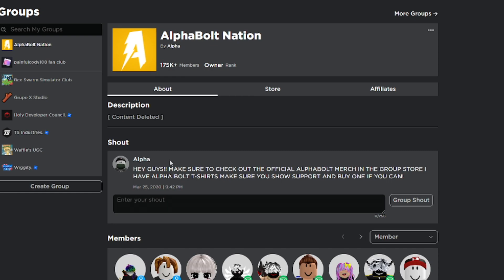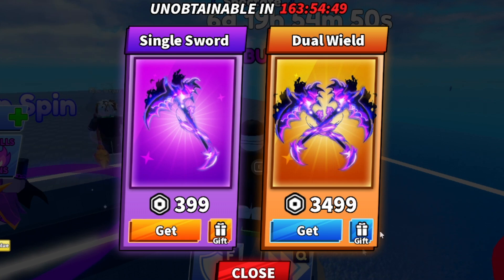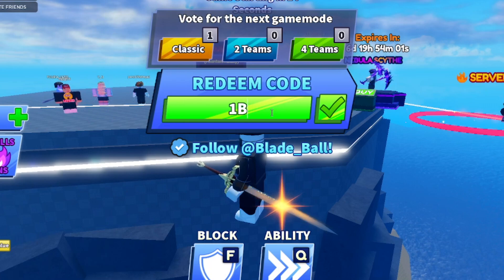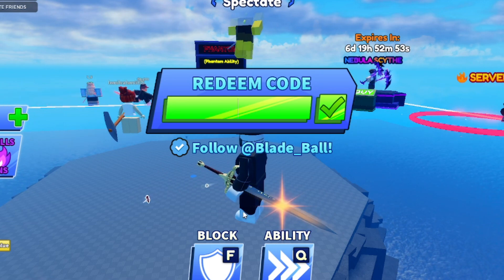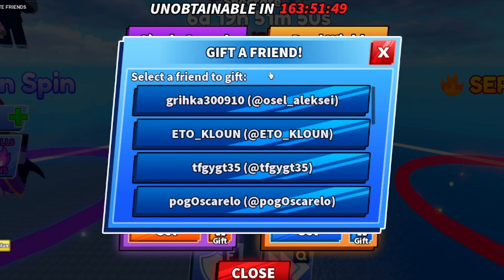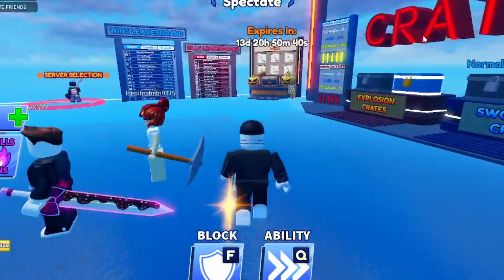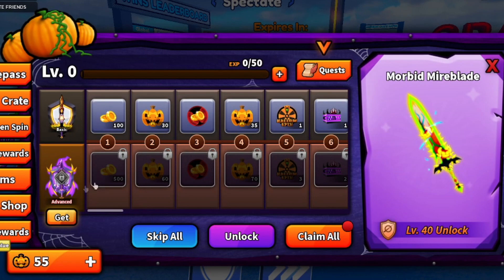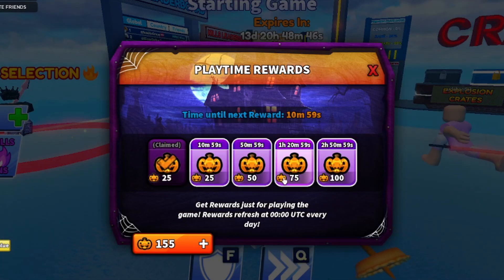*NEW* ALL WORKING CODES FOR BLADE BALL IN 2023! ROBLOX BLADE BALL CODES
In today's video I show you guys an updated list of all working codes for blade ball in 2023! Make sure you watch till the end and enjoy!